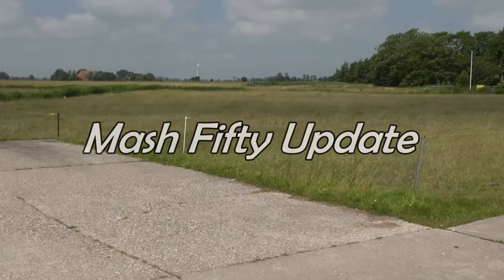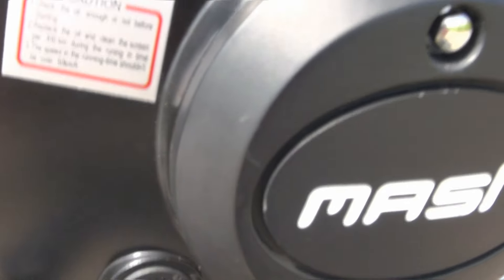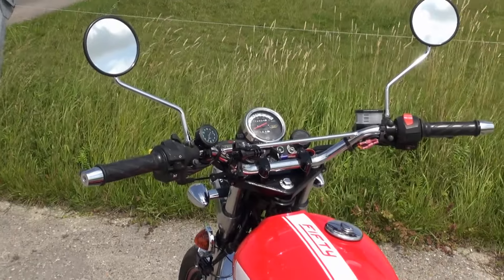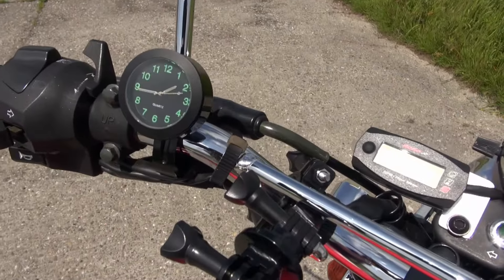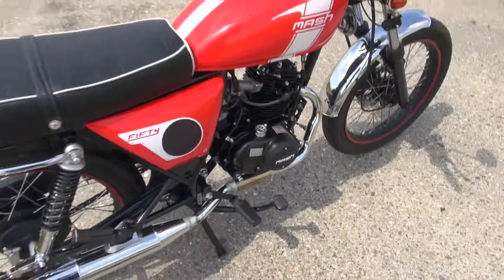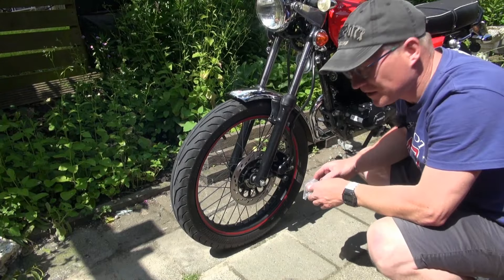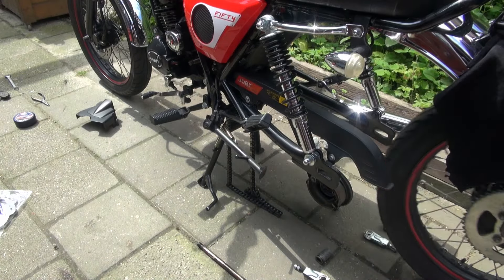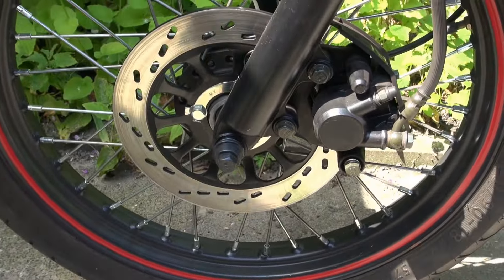Mash Fifty quality issues and 25.000 km maintenance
My Mash Fifty reached 25.000 kilometers recently and it needed some maintenance. In this video I'll talk you through the quality of the bike, the issues I had and I'll do some basic maintenance. This includes the replacement of the front brake disc and brake pads, and I'll also check how the wheel bearings are doing, because these go bad pretty fast.

0:00 Intro
1:09 How is the new engine doing?
3:50 Build quality of the bike
10:24 Accessories that I installed
10:35 Driving lights
11:41 Koso Tachometer
13:31 Front disc replacement
17:00 New brake pads
22:05 Rear wheel bearings inspection
27:17 Outro